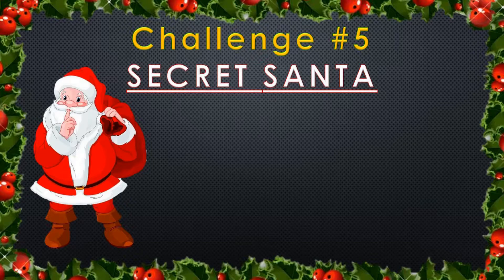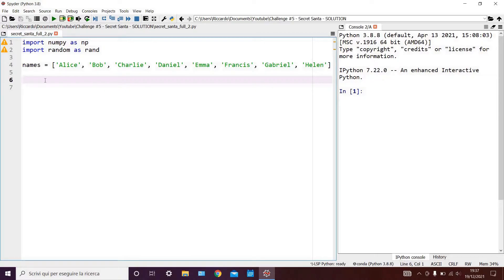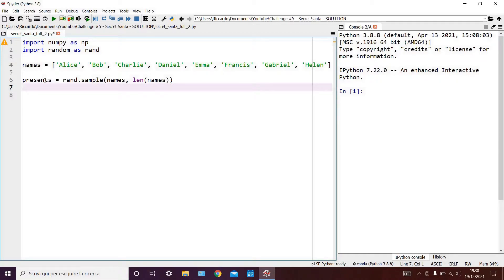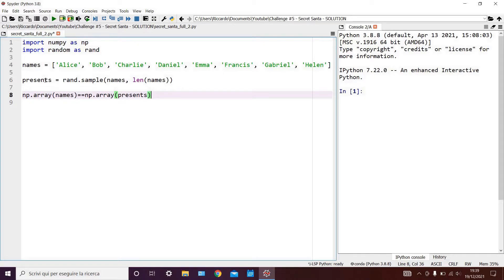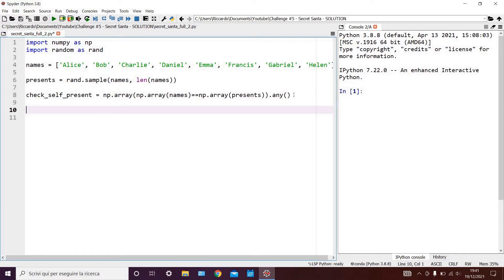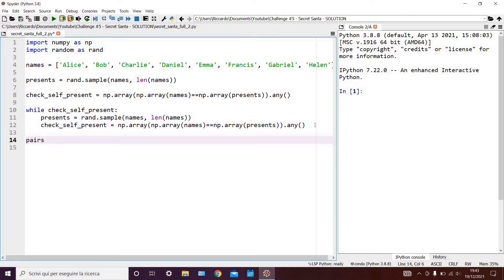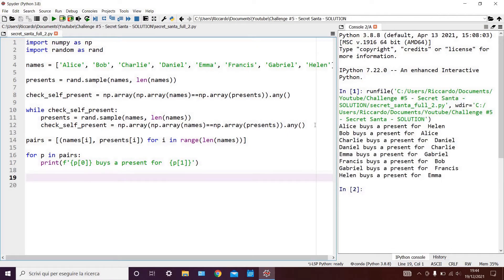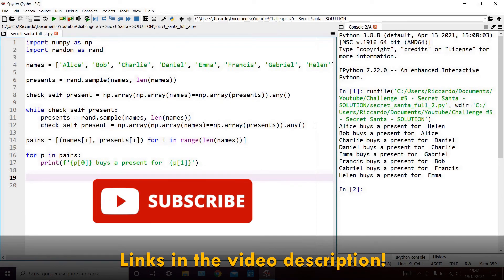Coding Challenge #5 - Secret Santa - SOLUTION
Solution to Coding Challenge #5 of the Coding Specs Python Series.
Put your coding skills to the test in this Christmas-themed challenge and learn how to write a piece of code to generate pairs of names for the game “Secret Santa”!